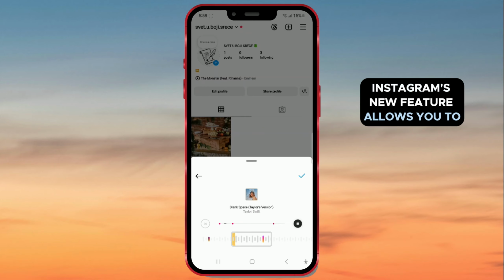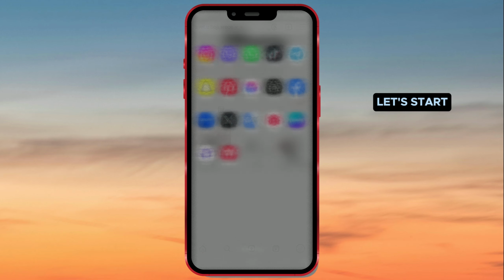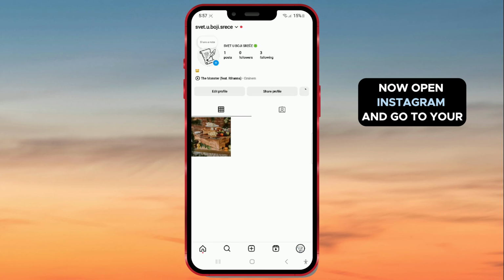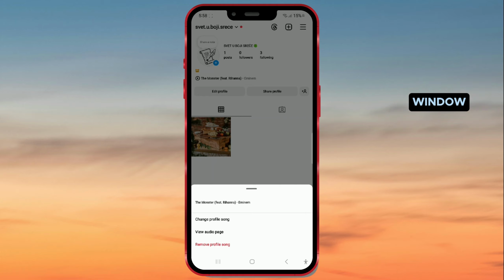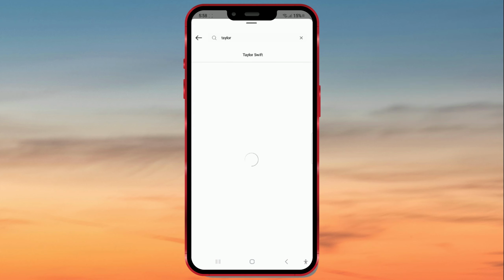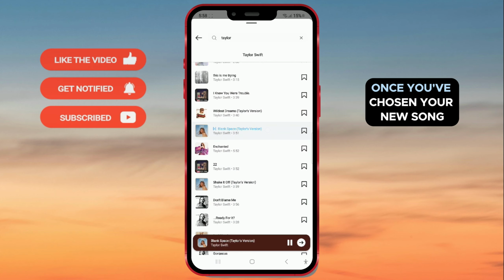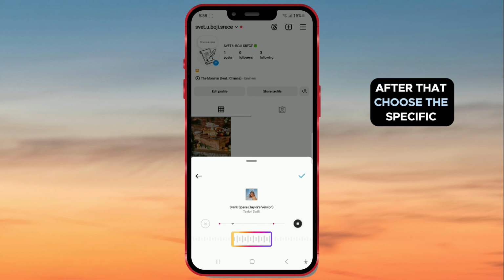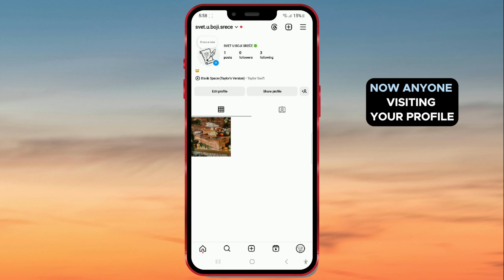How to Change Music in Your Instagram Bio | Update Your Instagram Bio Music (New Feature!)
Updating your profile picture helps personalize your account and keep it looking up-to-date. Follow this step-by-step guide to make the change in seconds!